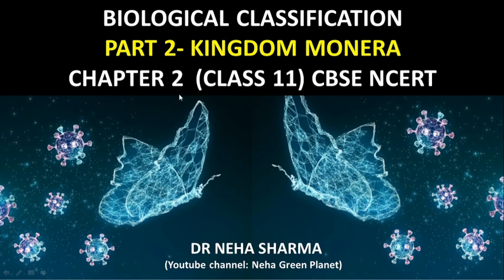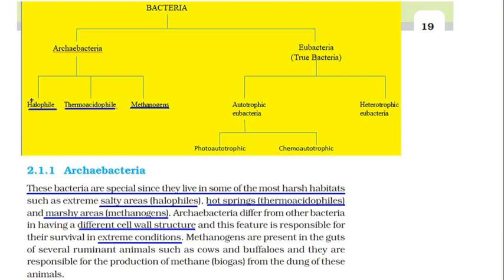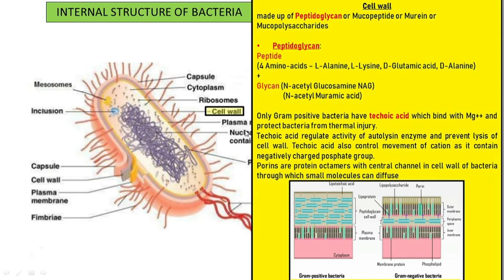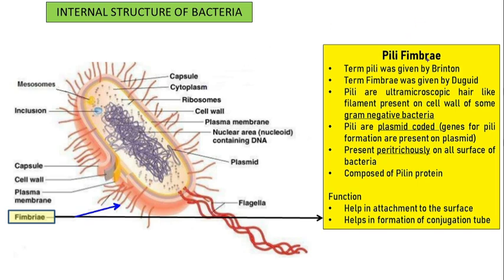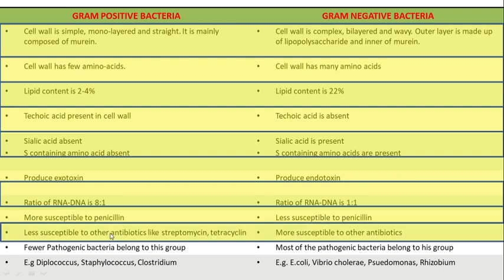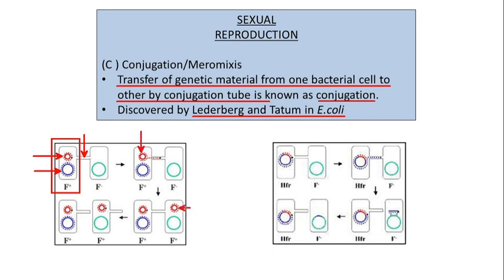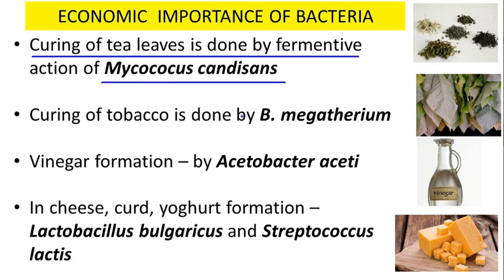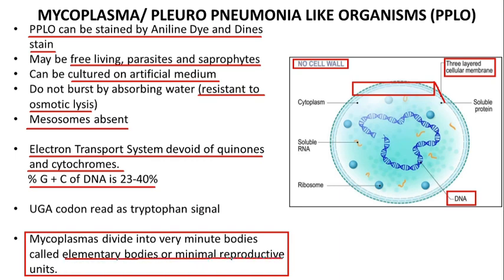KINGDOM MONERA, CHAPTER 2 (BIOLOGICAL CLASSIFICATION), PART 2, CLASS 11, CBSE NCERT, NEET SYLLABUS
This video provides description of KINGDOM MONERA in CHAPTER 2 (BIOLOGICAL CLASSIFICATION) CLASS 11 CBSE NCERT